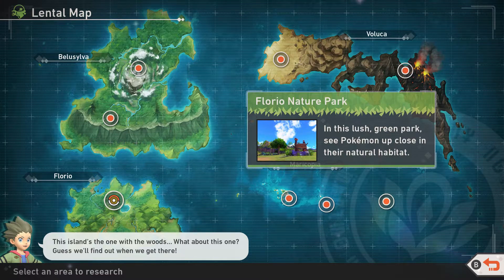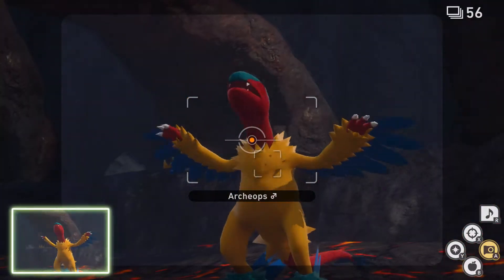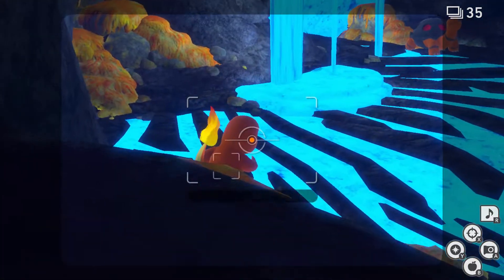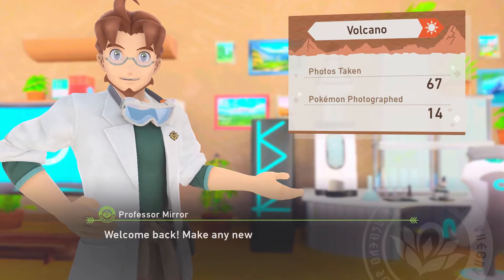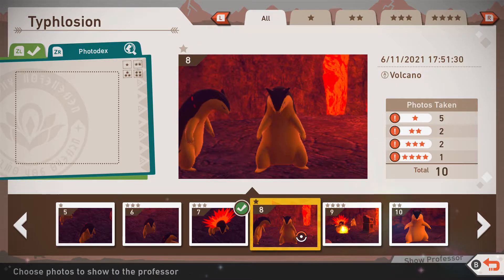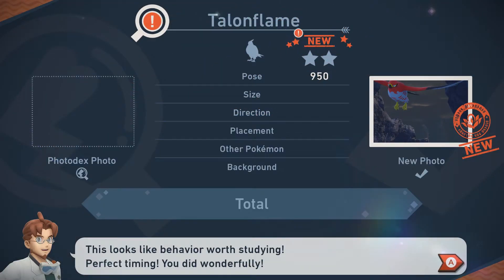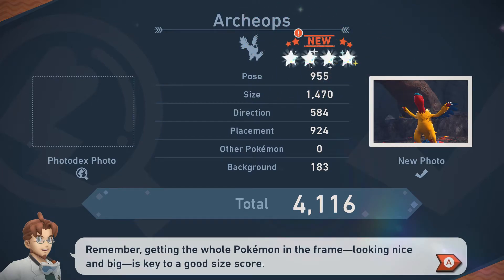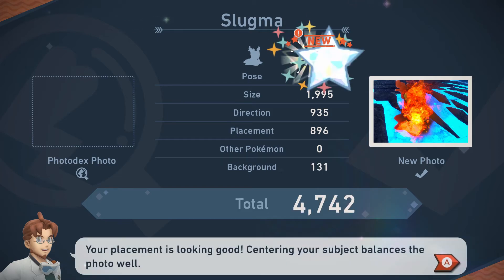New Pokemon Snap - Episode 46 : Deeper into the Volcano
Let go to Fireflow Volcano let see what we can find as we go in deeper